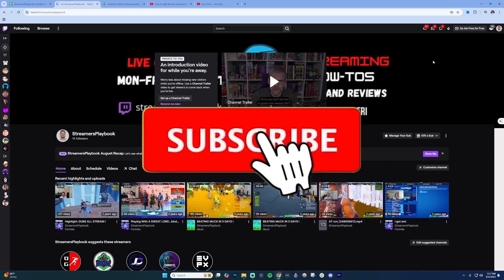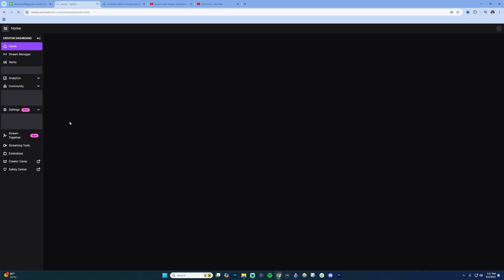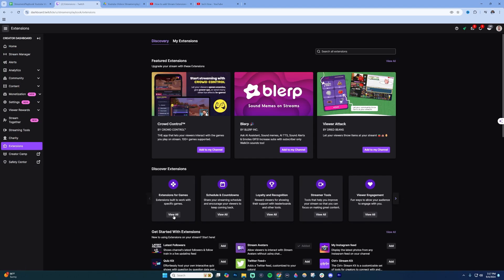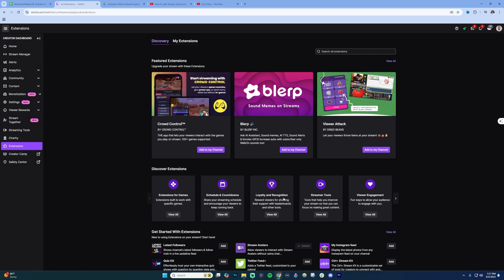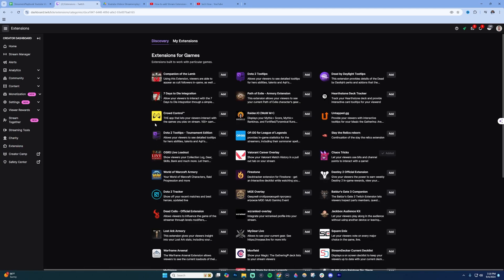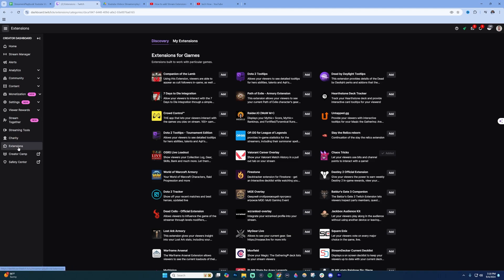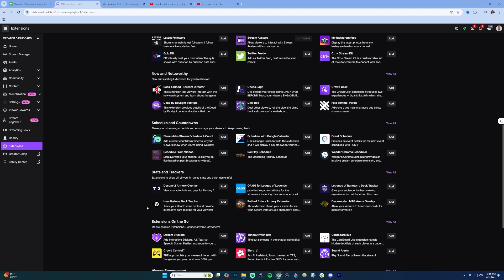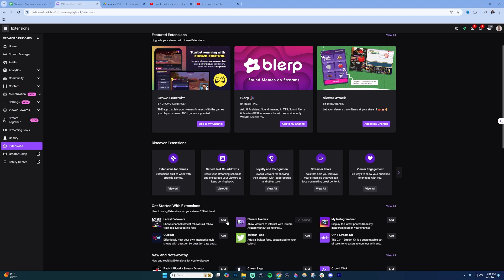How To Add An Extension On Twitch (EASY Guide)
How To Add An Extension On Twitch

Learn how to add a Twitch extension quickly. This Twitch tutorial covers setting up, activating, and managing extensions to enhance viewer engagement and stream growth.